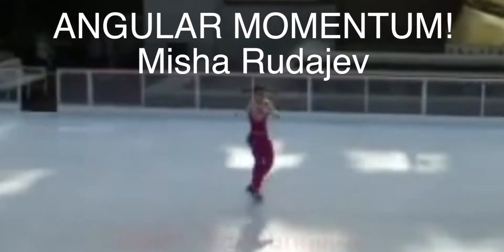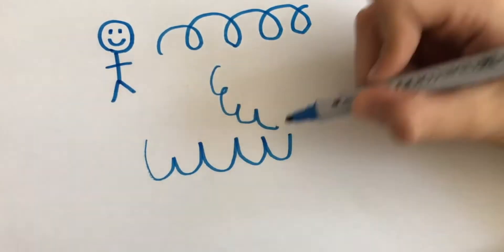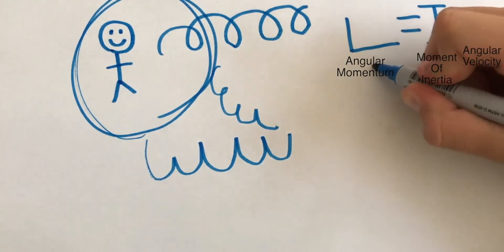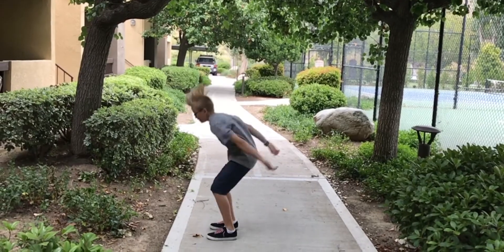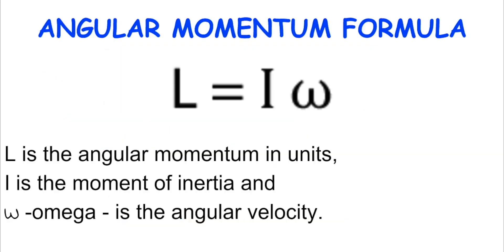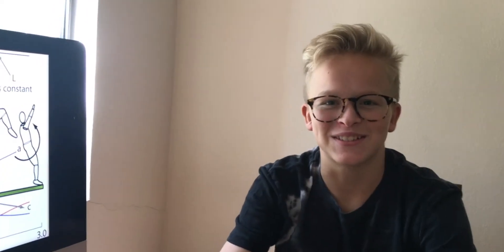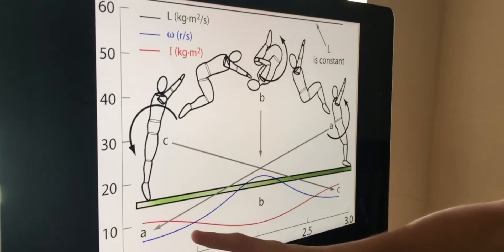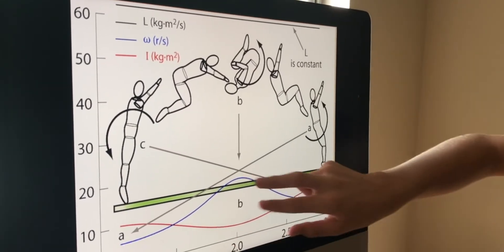Angular Momentum! Break Through Junior Challenge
This is my entry to the 2017 Breakthrough Junior Challenge. It is about Angular Momentum, which helps explain the science behind flips and turns. I hope you enjoy this video and learn something new and useful and will master the relationship between Moment of Inertia, Angular Velocity, and Angular Momentum.